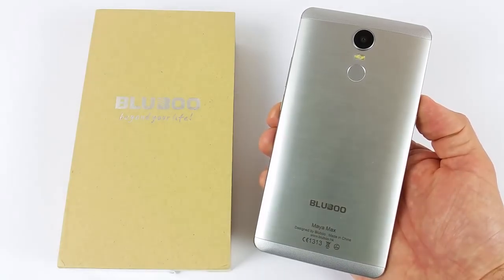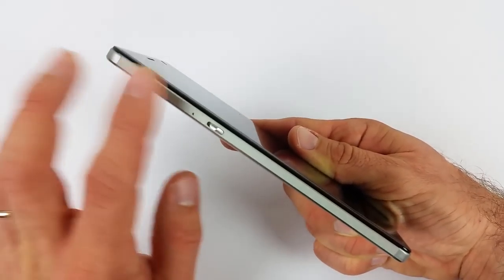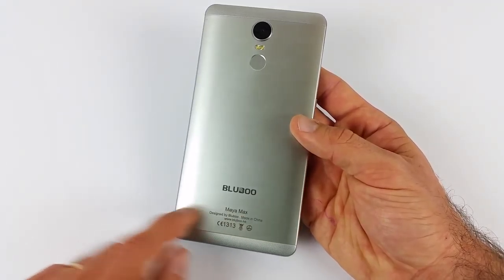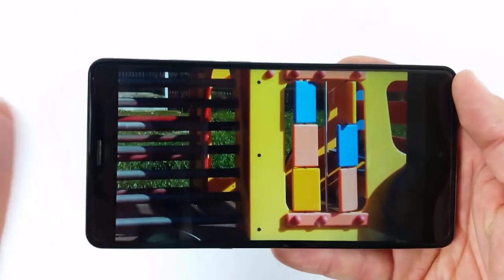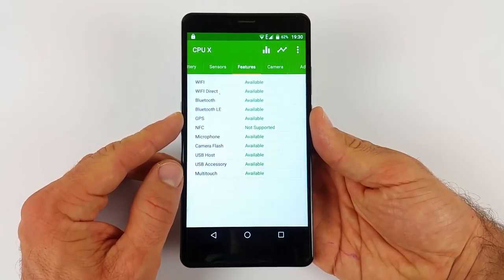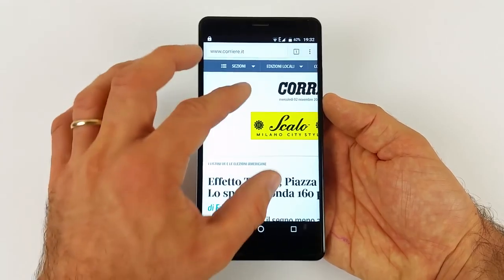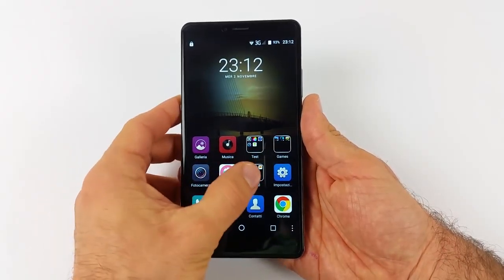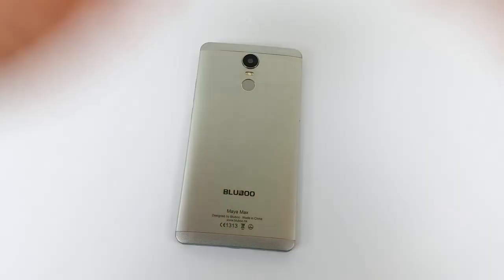Bluboo Maya Max - Recensione in italiano - il PPAP che diventa BBMM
Bluboo Maya Max Link per l'acquisto
Eccoci pronti a recensire il Bluboo Maya Max telefono da ben 6" di display. Sicuramente questa è la sua caratteristica principale accompagnato dai un comparto hardware di fascia media che lo rendono, a 150€ circa, un Phablet piuttosto interessante. Superato l'imbrazzo dell'intro...vediamo insieme come funziona e se ne vale davvero la pena!

Visita le pagine ufficiali di Meck Hi-Tech!

Ecco alcune delle sue caratteristiche principali:

Materiali: Alluminio
Dimensioni: L: 81.8mm A: 162.2mm S: 9mm
Peso: 383gr
Dual SIM: 2 micro sim dual standby, 4G con banda B20 (quella degli 800Mhz) LTE CAT6 (download 300Mb), VoLTE (voice over LTE)
Display: 6" HD JDI OGS (1280x720), Gorilla Glass 4, 10 tocchi.
CPU: MTK6750 Octa Core a 1.5GHz
GPU: Mali T860MP2
RAM: 3GB RAM (SAMSUNG)
ROM: 32GB  (espandibile tramite microSD fino a 64GB)
Fotocamera posteriore: 13Mpx Sony IMX 214 F/2.0
Fotocamera anteriore: 8Mpx
Audio: Chipset per l'amplificzione di NXP con avanzato sistema HiFi
WIFI: 802.11a/b/g/n
Bluetooth: 4.0
SO: Android 6.0 Marshmallow
GPS: GPS, AGPS, GLONASS
Sensori: Lettore impronte, Accellerometro, prossimità, luminosità e gravità
USB: Type C
Battery: 4200mAh, 4.35V, supporto Quick-charge